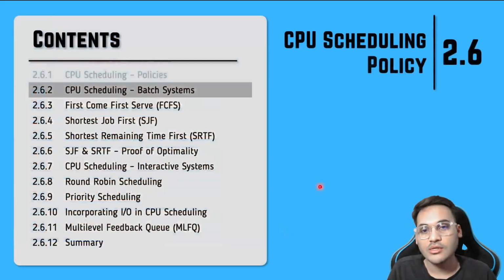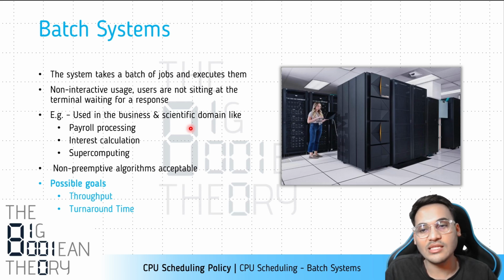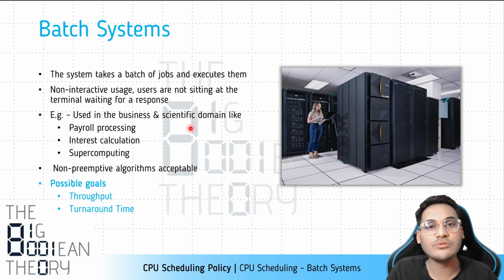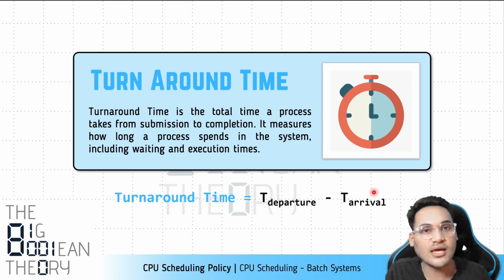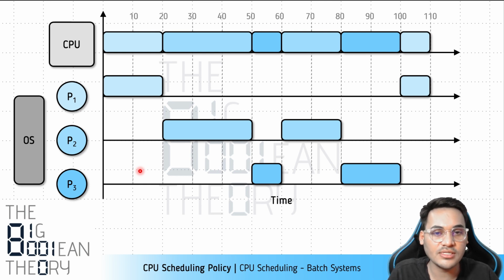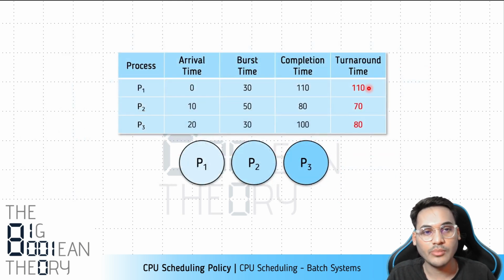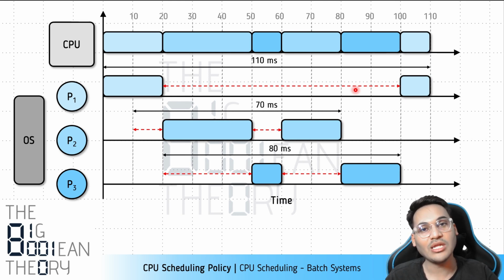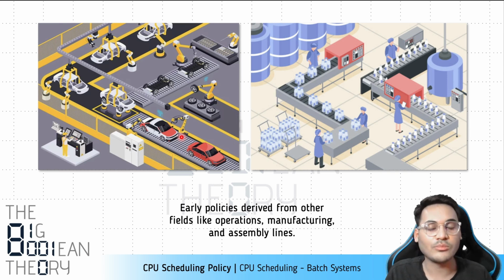CPU Scheduling – Batch Systems | Operating Systems - 2.6.2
0️⃣1️⃣ This video talks about batch processing systems and the scheduling policies used in them.  1️⃣0️⃣
✨ Operating Systems  ✨ OS ✨ GATE ✨ Process ✨ Time Sharing✨ CPU Scheduling Policy ✨ Batch Systems ✨ FCFS ✨ SJF ✨ SRTF ✨ Turnaround Time ✨ Waiting Time ✨ Gantt Chart ✨

🙂 === REACH OUT! ===